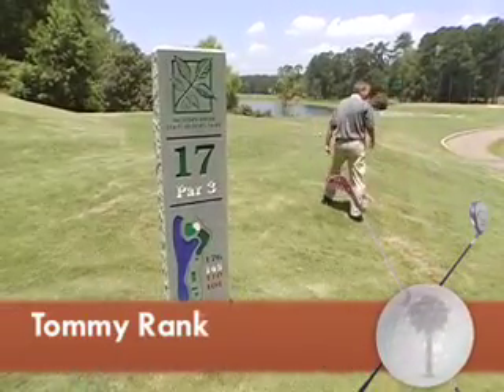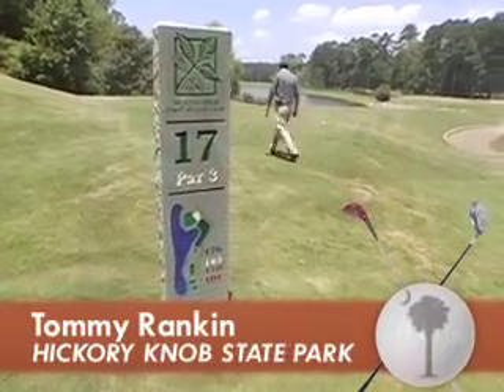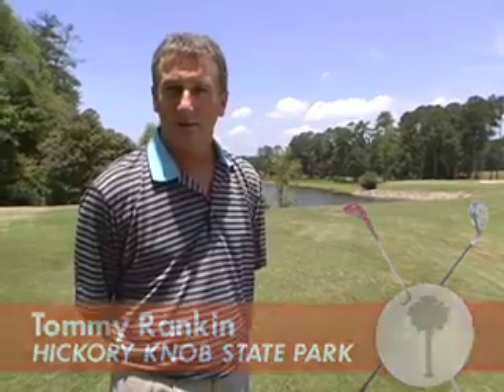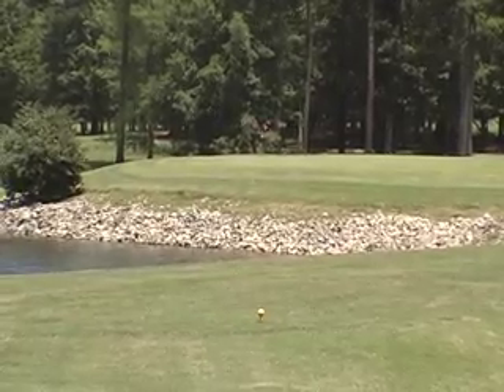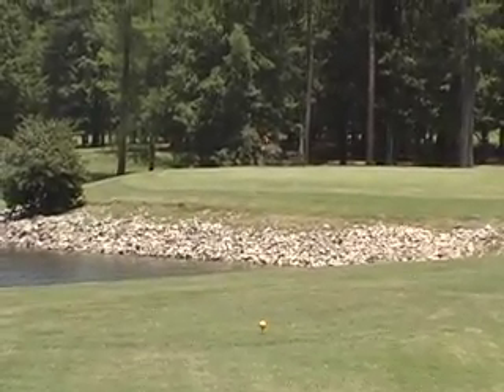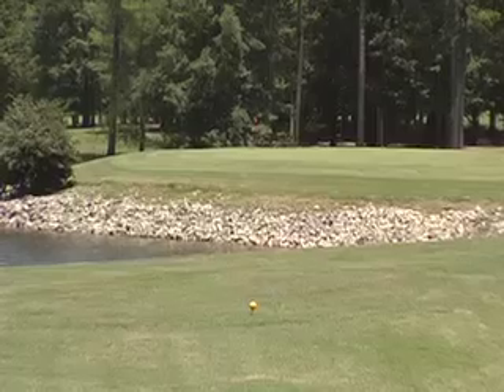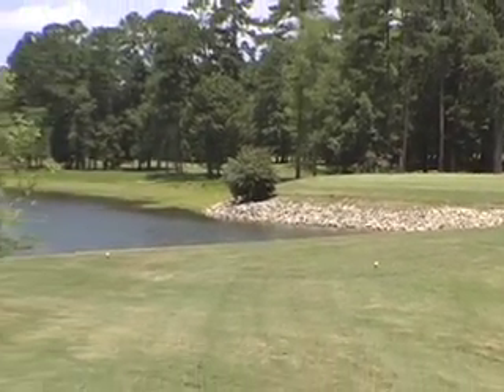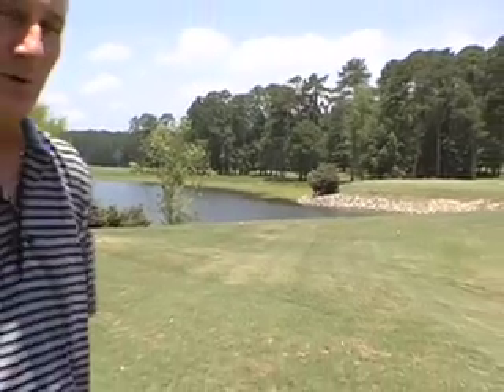Hole 17 -- Hickory Knob State Park Golf Course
Water & Woes -- 176 yards, Par 3
This beautiful par 3 is elevated from the tee and guarded by Lake Thurmond on the left side. The winds will change the hole dramatically from day to day.